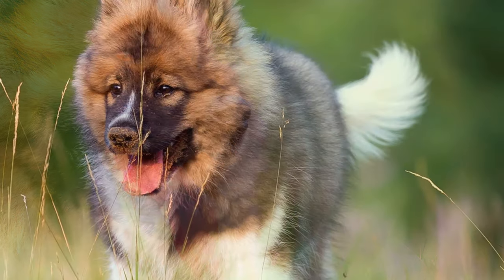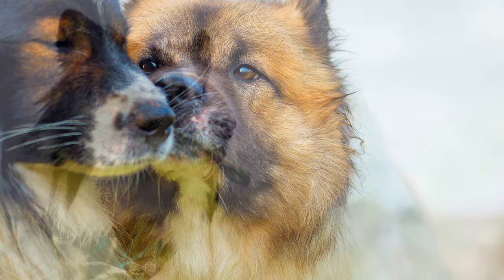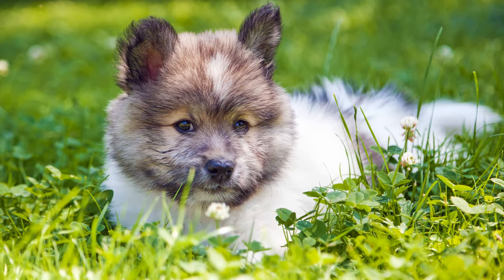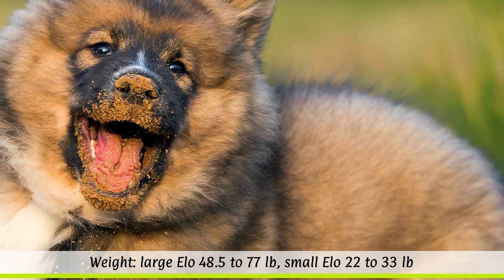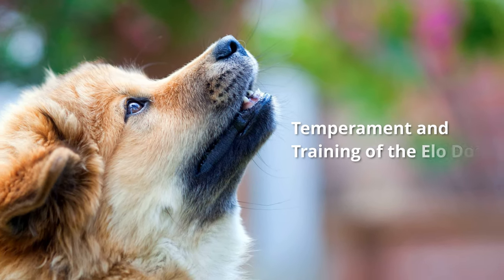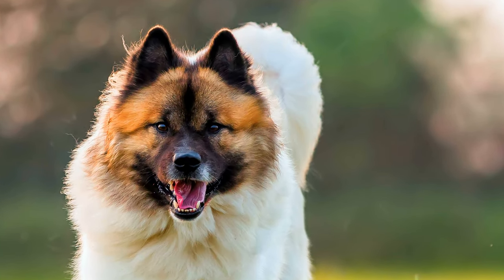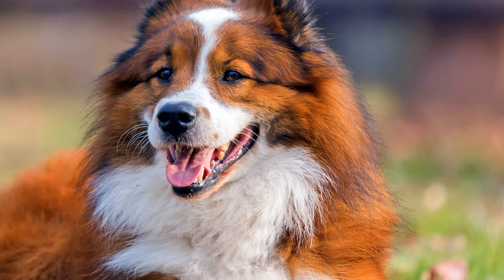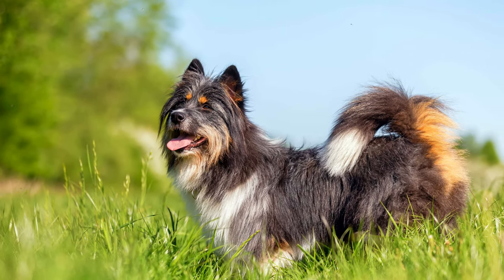► Elo Dog Breed Profile [2022] Temperament & Training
In this breed profile you will find all the important facts about the Elo Dog:
► Intro 0:00
► Elo Dog History & Origin 0:41
► Elo Dog Appearance 1:44
► Elo Dog Temperament & Training 2:57
► Elo Dog Exercise, Care & Health Problems 3:31

Elo Dog Breed Profile Training Guide